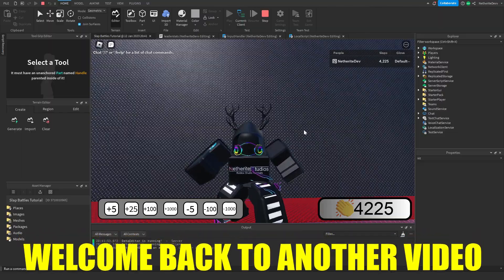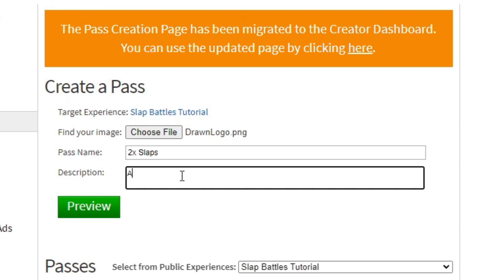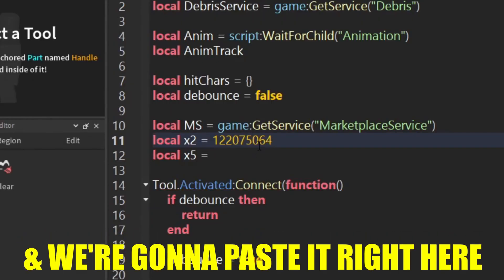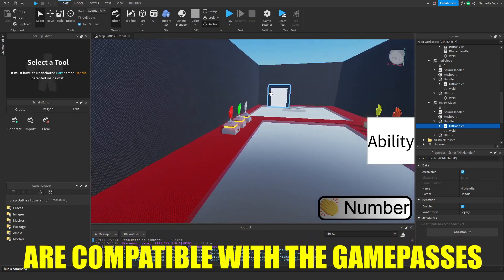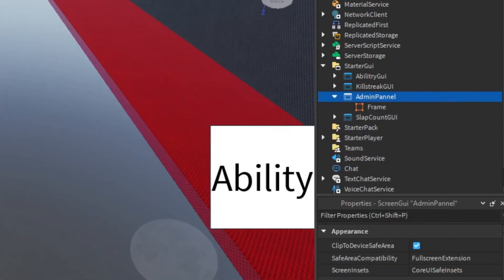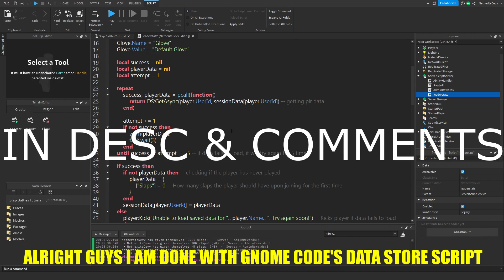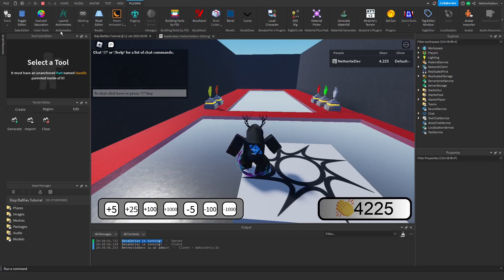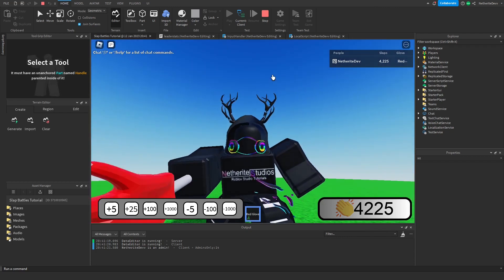How to Make a Game Like Slap Battles Part 10! | Slap Gamepasses, Admin panel, Better Data Store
In todays video, we added 2x and 5x Slap Gamepasses, and Admin Slap Panel, Improved the Data Store, and fixed a bug with the abilities that made it so we couldn't use the ability if we died during a cooldown.

Data Store:

local DS = game:GetService("DataStoreService"):GetDataStore("SaveSlaps")
local sessionData = {}

game.Players.PlayerAdded:Connect(function(player)
 local leaderstats = Instance.new("Folder", player)
 leaderstats.Name = "leaderstats"

 local Slaps = Instance.new("IntValue", leaderstats)
 Slaps.Name = "Slaps"

 local Equipped = Instance.new("IntValue",player)
 Equipped.Value = 1
 Equipped.Name = "Equipped"

 local Glove = Instance.new("StringValue", leaderstats)
 Glove.Name = "Glove"
 Glove.Value = "Default Glove"

 local success = nil
 local playerData = nil
 local attempt = 1

 repeat
  success, playerData = pcall(function()
   return DS:GetAsync(player.UserId, sessionData[player.UserId]) -- getting plr data
  end)

  attempt += 1
  if not success then
   warn(playerData)
   task.wait(3)
  end
 until success or attempt == 5 -- if data fails to load, it will try again for 5 times.

  if not playerData then -- checking if the player has never played
   playerData = {
    ["Slaps"] = 0 -- How many slaps the player should have upon joining for the first time
  end
  sessionData[player.UserId] = playerData
 else
  player:Kick("Unable to load saved data for ".. player.Name.. ". Try again soon!") -- Kicks player if data fails to load
 end

 Slaps.Value = sessionData[player.UserId].Slaps

 Slaps.Changed:Connect(function()
  sessionData[player.UserId].Slaps = Slaps.Value
 end)
end)

function playerLeaving(plr)
 if sessionData[plr.UserId] then
  local success = nil
  local errorMsg = nil
  local attempt = 1

  repeat
   success, errorMsg = pcall(function()
    DS:SetAsync(plr.UserId, sessionData[plr.UserId]) -- saves data upon leaving
   end)

   attempt += 1
    warn(errorMsg)
    task.wait(3)

   end
  until success or attempt == 5 -- If data fails to save, it will try again for 5 times.

   print("Data saved for "..plr.UserId)
  else
   warn("Unable to save data for "..plr.UserId)
  end
 end
end

game.Players.PlayerRemoving:Connect(playerLeaving, game.Players.PlayerRemoving)

function serverShutdown()  -- Runs if server is forcefully shut down
 if RunService:IsStudio() then -- doesn't run function if in studio
  return
 end

 for i, plr in ipairs(game.Players:GetChildren()) do
  task.spawn(function()
   playerLeaving(plr)
  end)
 end
end

Time Stamps
▶ (0:00) Intro/Showcase
▶ (0:52) Creating 2x and 5x Slaps Gamepasses
▶ (1:50) Scripting Gamepasses
▶ (5:16) Creating Admin Panel GUI
▶ (5:56) Admins Only Scripting (Only Admins can see GUI)
▶ (8:40) Creating GiveAdminSlaps Event
▶ (8:58) Reward On Click (Scripting Buttons)
▶ (10:19) Admin Rewards Script (Making buttons give player rewards)
▶ (11:45) Improved Data Store Time-lapse
▶ (14:38) Ability Bug Fix (Input Handler)
▶ (16:45) Ability Bug Fix (Ability GUI)
▶ (17:15) Outro
Friends